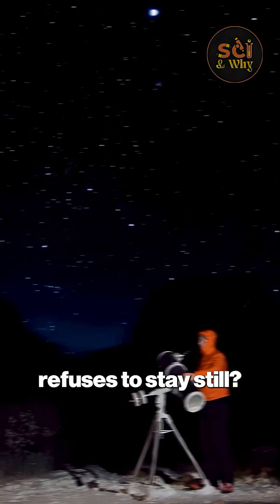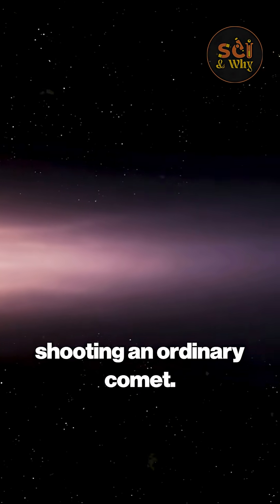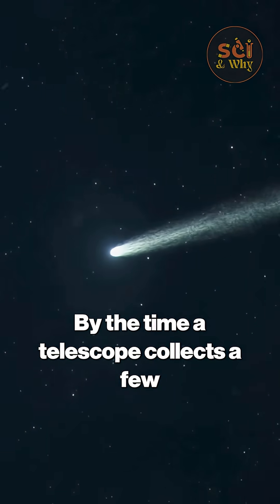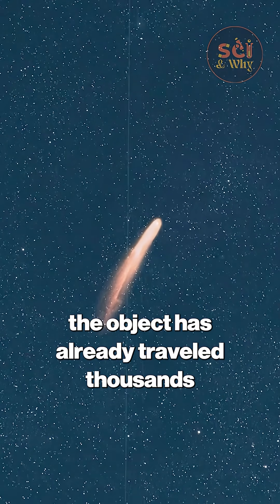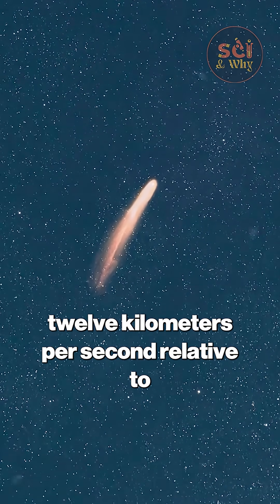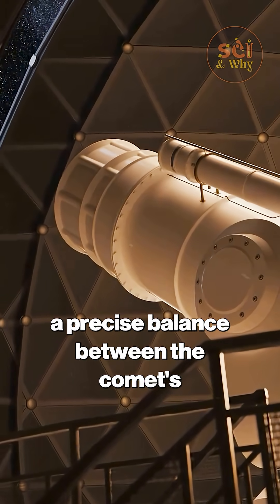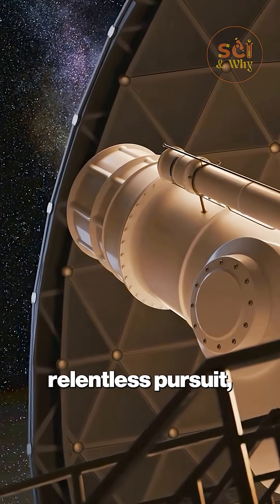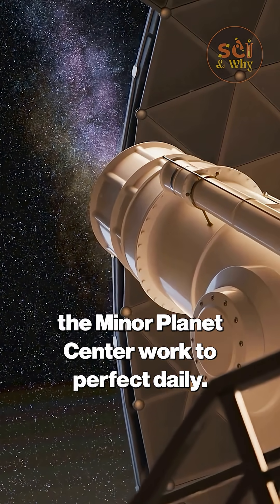Where Are the Real 3I/ATLAS Images?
What if NASA just tried to hide the most important photograph in human history? The clearest shot of 3I/ATLAS, the third interstellar object ever discovered, has just been revealed — and it’s rewriting everything we thought we knew about the universe. Astronomers finally captured this faint, fast-moving traveler from another star system, but what they found inside the blur is beyond explanation.

In this video, we break down the real science behind 3I/ATLAS, why its shape and motion are so mysterious, and why NASA has been unusually quiet about the new data. Could this be just another comet, or something built, not born? Using advanced telescopic tracking, motion-canceling algorithms, and deep-space imaging, scientists uncovered a cylindrical object darker than asphalt, moving at impossible speed — and now the world wants answers.

Join us as we uncover the hidden details, from the mathematical proof of its hyperbolic trajectory to the eerie absence of color that hints at alien materials never before seen in our solar system. This is more than just a photo — it’s a cosmic mystery that challenges both science and imagination.

If you love space discoveries, tech insights, and interstellar mysteries, you’re in the right place.